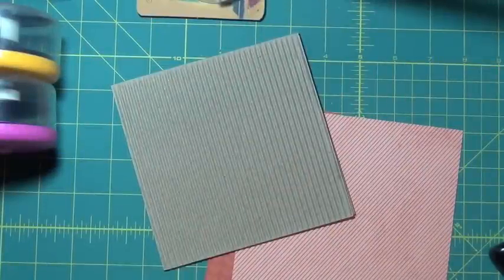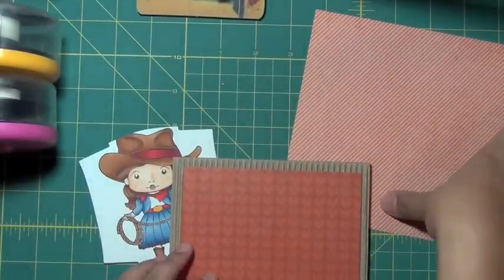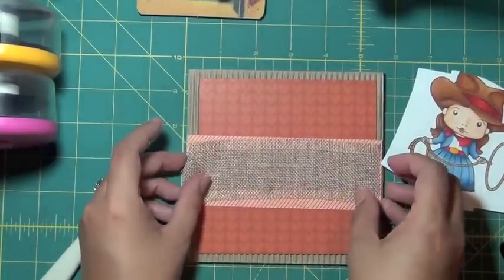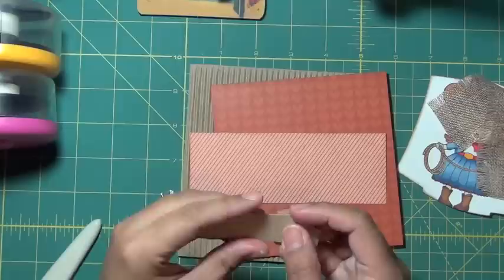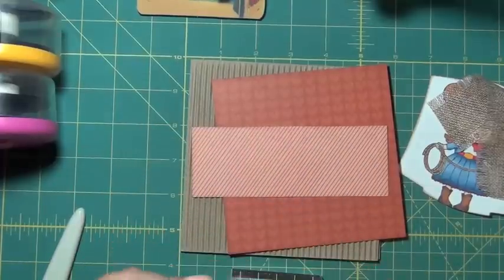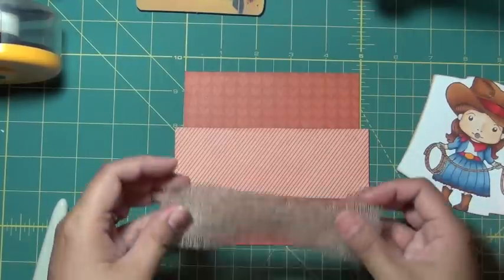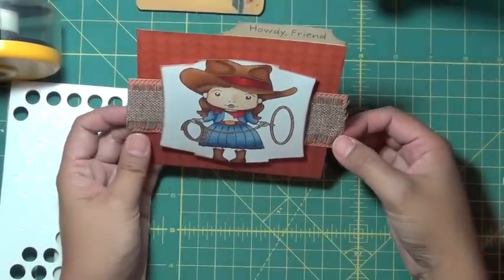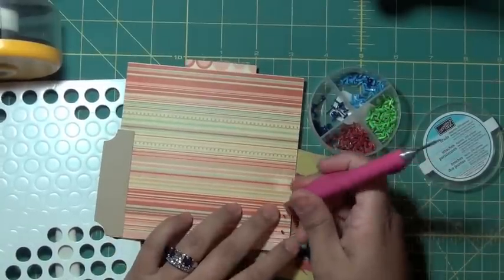Card Process: Howdy Friend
Making a card using Cowgirl Marci from La La Land Crafts. Sentiment from My Favorite Things.